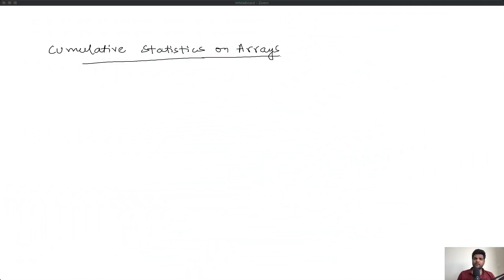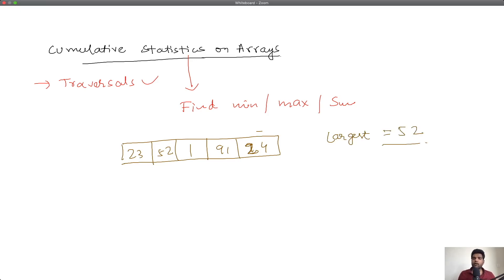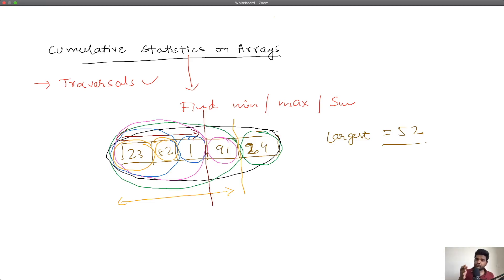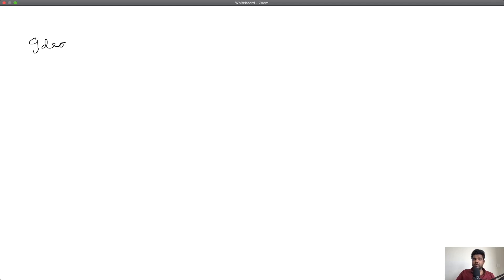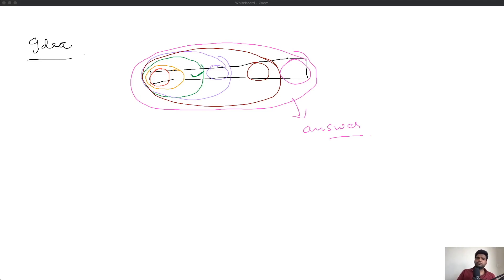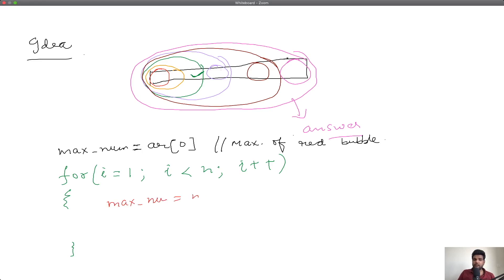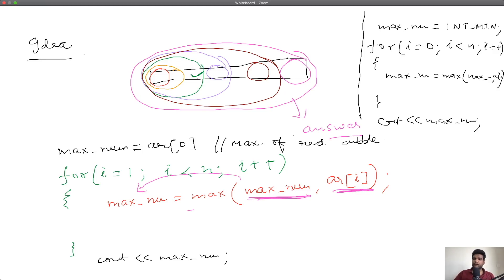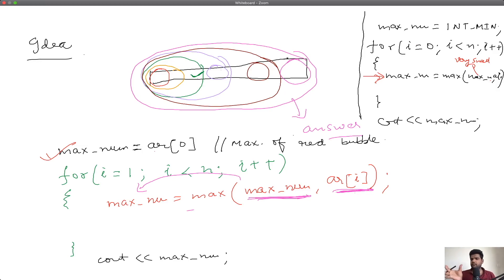Cumulative Statistics on Arrays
How to perform cumulative statistics on arrays such as finding maximum/minimum/sum, etc.

Don’t remember?